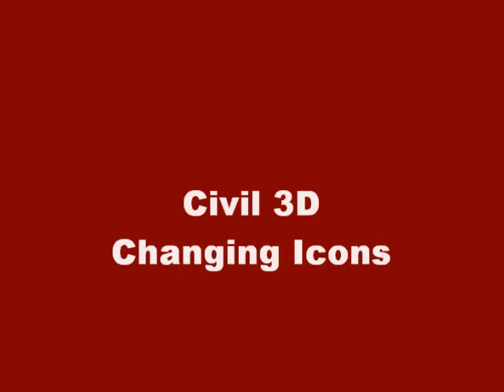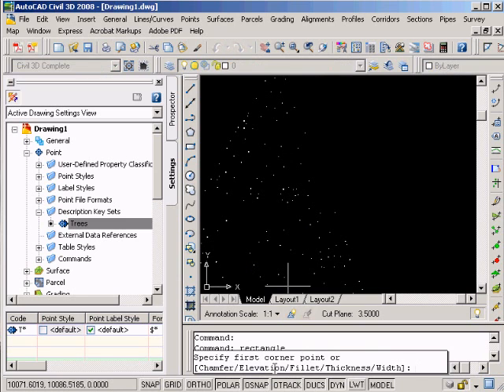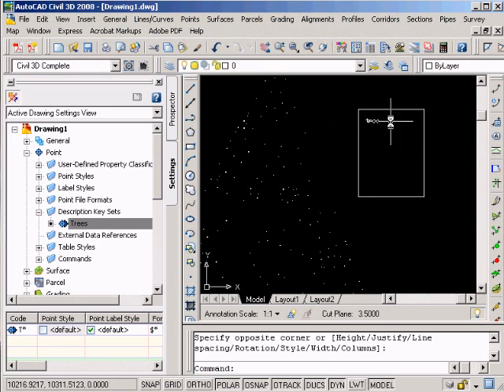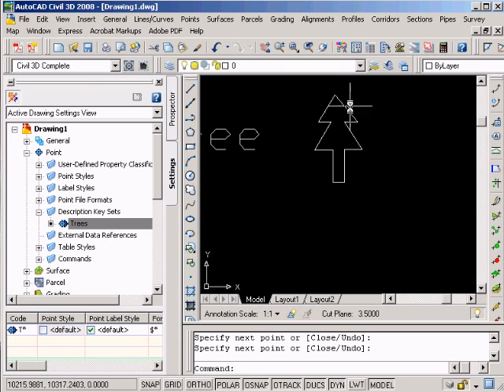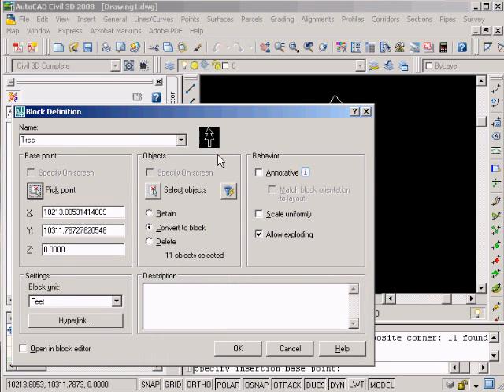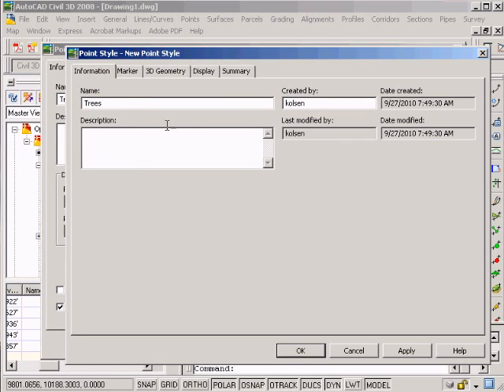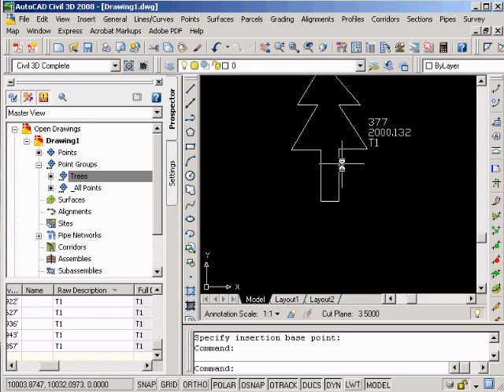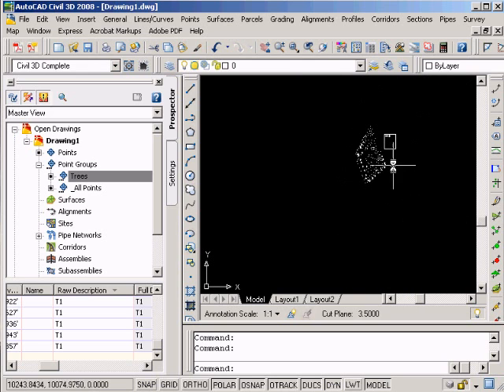Civil 3D - Change Icon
Change the icons of your points in Civl 3D